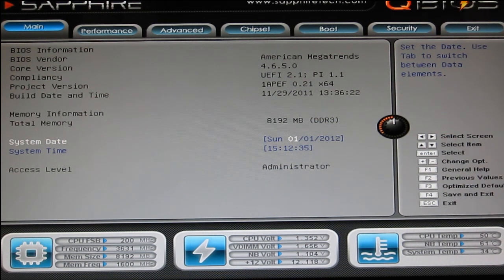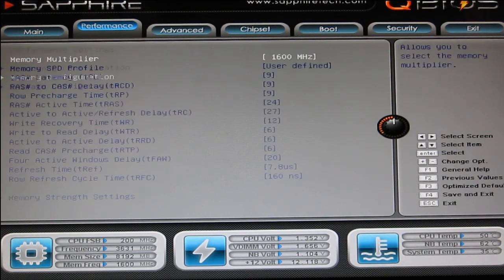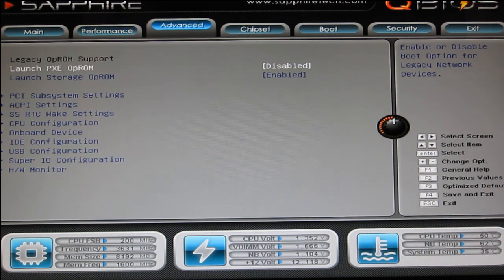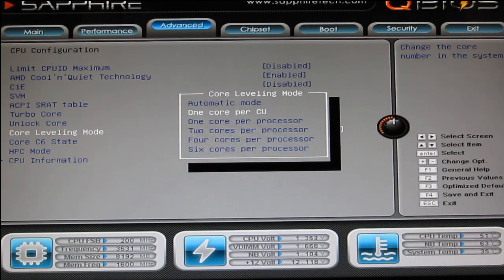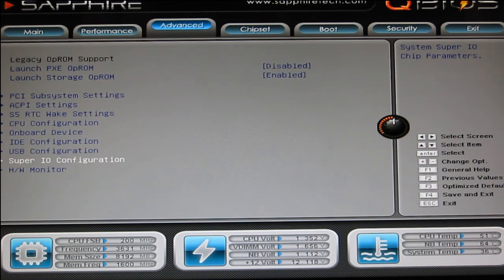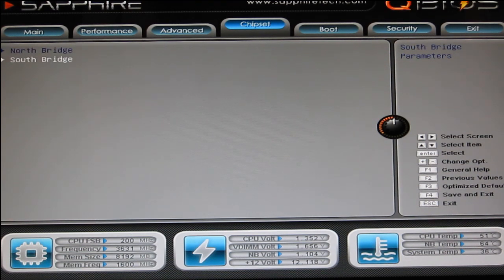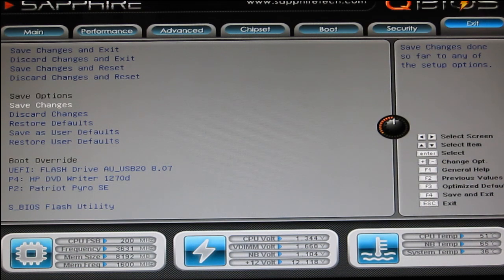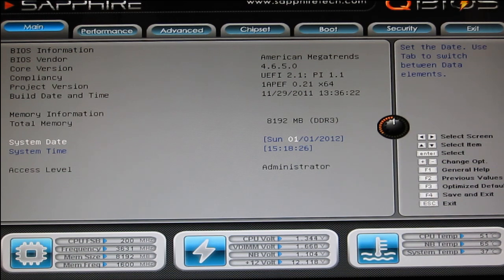Sapphire Pure Black 990FX BIOS Overview at HiTechLegion.com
Overview of the new Sapphire Pure Black 990FX Motherboard UEFI BIOS at HiTechLegion.com, featuring 900FX chipset, full Bulldozer support, USB 3.0, onboard Bluetooth, Dual BIOS and Dual Gigabit LAN.